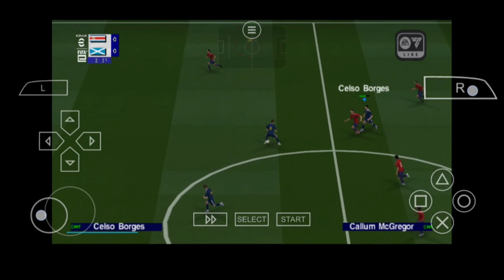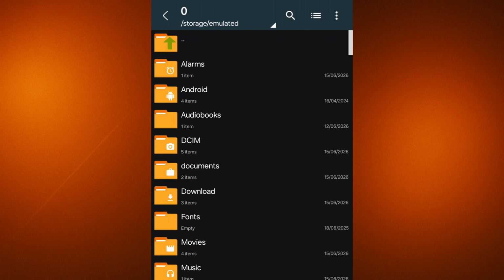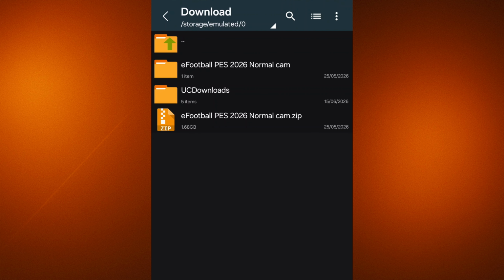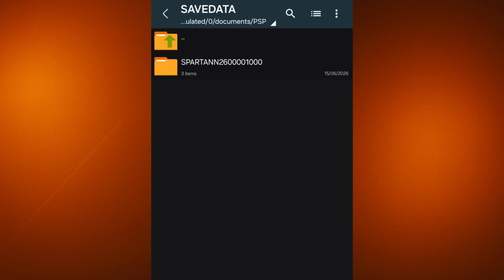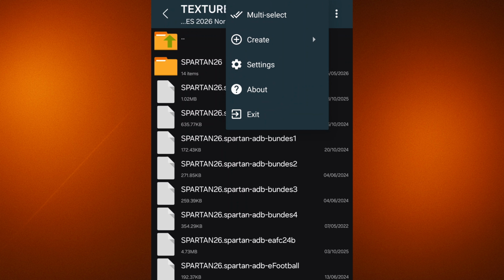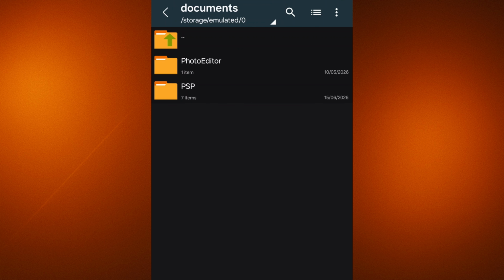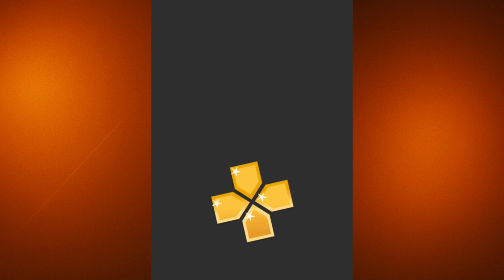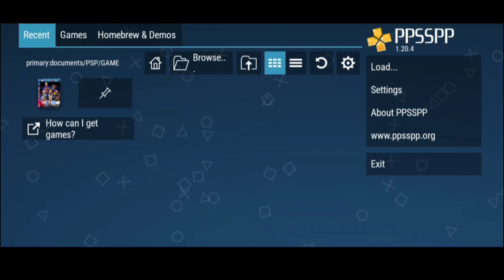⚽How To Extract eFootball PES 2026 PPSSPP (Complete Setup Guide) ⚽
In this video, I'll show you how to properly extract and set up eFootball PES 2026 PPSSPP on Android. If you're having issues with extracting game files, loading save data, installing textures, or getting the game to work correctly in PPSSPP, this step-by-step tutorial will help you complete the setup process easily.

This guide covers:
✅ How to extract eFootball PES 2026 PPSSPP files
✅ How to move game files to the correct folders
✅ PPSSPP emulator setup
✅ Fixing common extraction errors
✅ Optimizing PPSSPP settings for better performance
✅ Smooth gameplay setup
✅ Android installation tutorial
✅ Complete beginner-friendly guide

Whether you're new to PPSSPP football games or already playing eFootball PES, this tutorial will help you get everything running correctly on your device.

eFootball PES 2026 mobile setup.

SIMILAR VIDEOS -